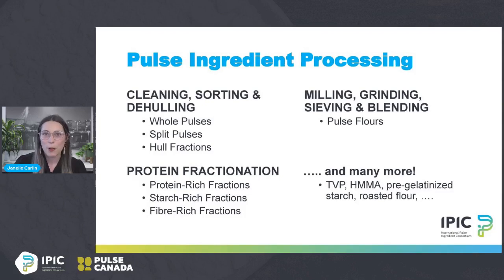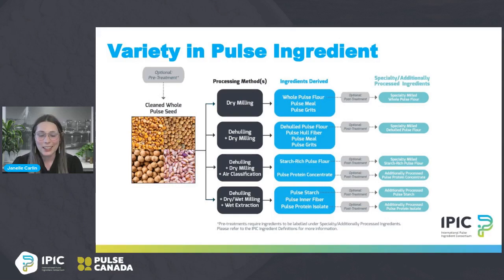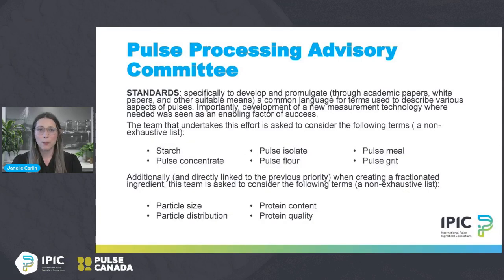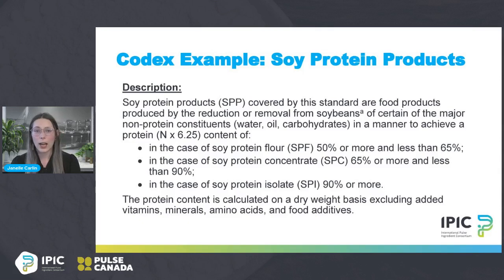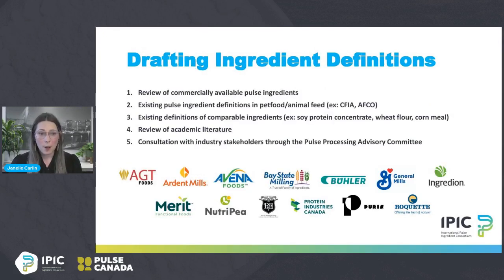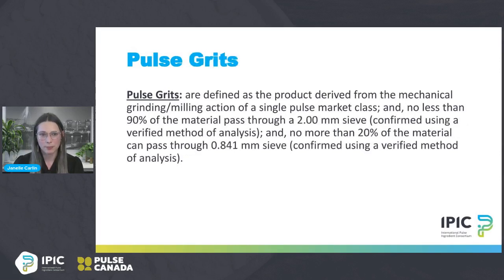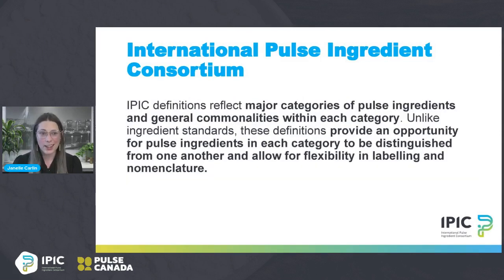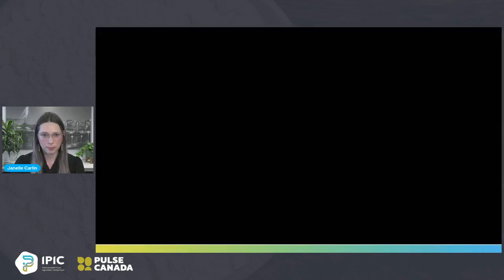Standardizing Pulse Ingredient Definitions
Unlike more established industries like wheat and soy, pulses have not previously had standardized ingredient definitions and nomenclature that are consistently used across the industry. Although the diversity of ingredients available can be beneficial, it also challenges ingredient processors, end-use manufacturers and the research community to clearly communicate information about pulse ingredients in a consistent manner and navigate the supply chain when evaluating ingredients and identifying multiple suppliers.

The International Pulse Ingredient Consortium (IPIC) was formed in 2022 to develop a common language when speaking about pulse ingredients in the marketplace. Through consultation with the pulse ingredient sector, IPIC developed definitions for the major categories of pulse ingredients to increase alignment under broad compositional and/or physical definitions. These definitions are intended for use in B2B marketing as well as in public literature when communicating information on pulse ingredients.

Join us for a one-hour webinar to learn more about IPIC and the established categories of pulse ingredients.